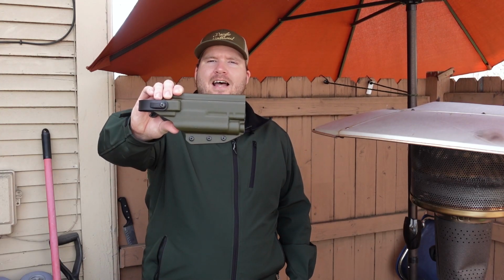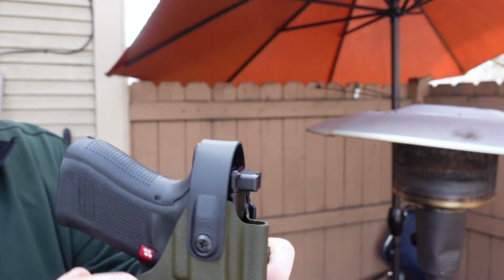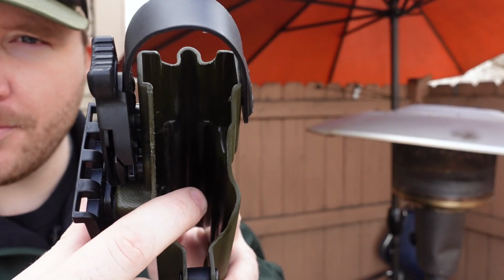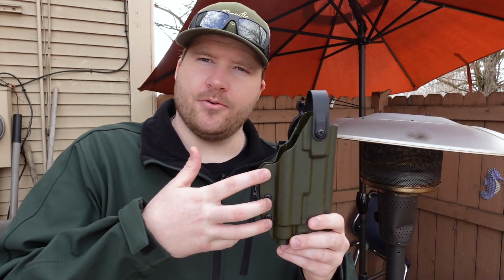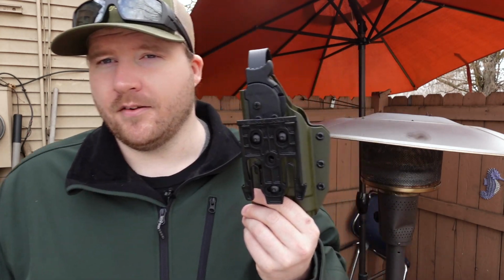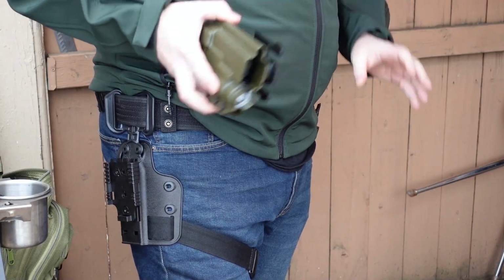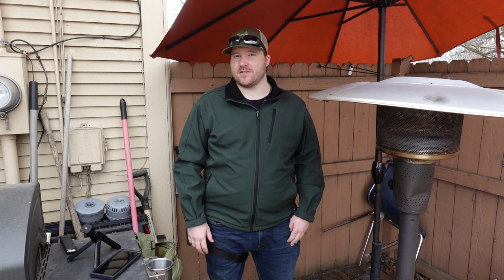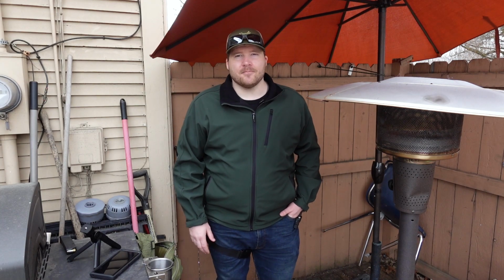Tier 1 OWB Centurion holster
Hey everyone!

Here is my opinions about the Centurion holster from Tier 1 concealment.
I hope you all found this informational!